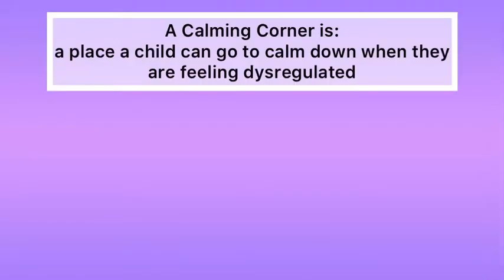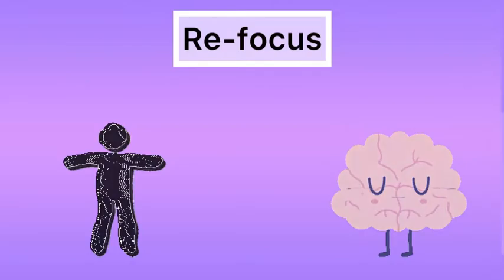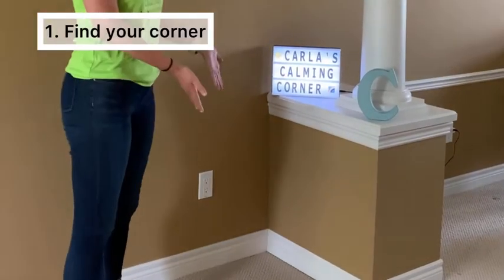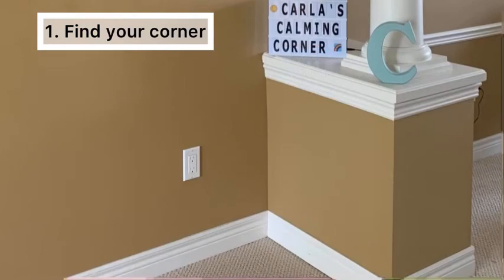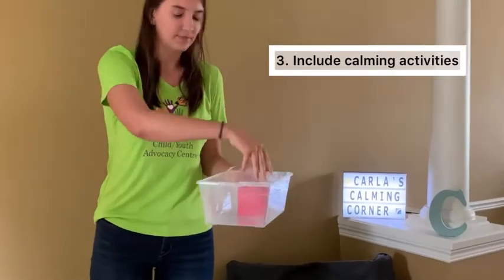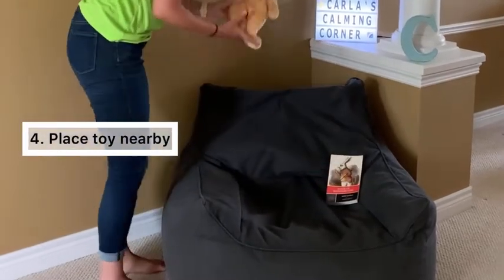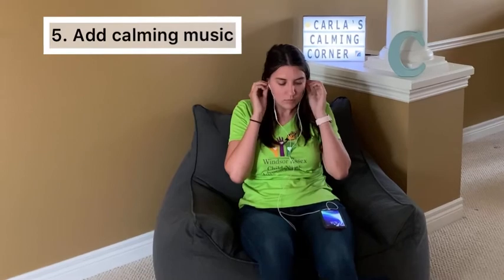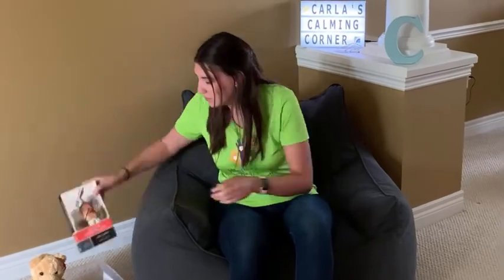Mindfulness Monday: Calming Corner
MindfulnessMonday with WECYAC. Learn how to utilize a Calming Corner. Practicing healthy behaviours with your child can help to manage the effects of trauma or everyday stress. Try this out with your little ones at home!